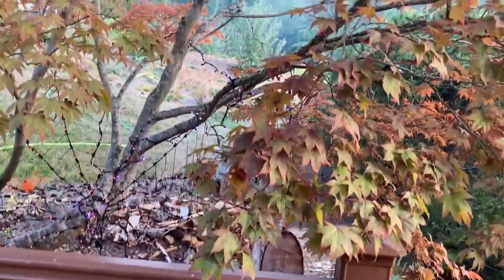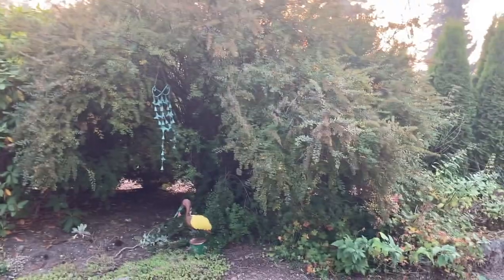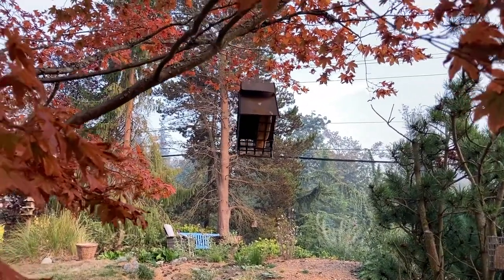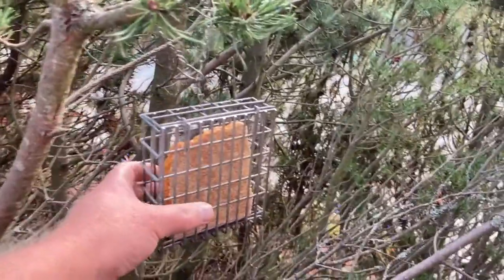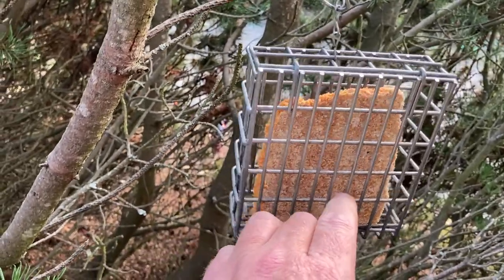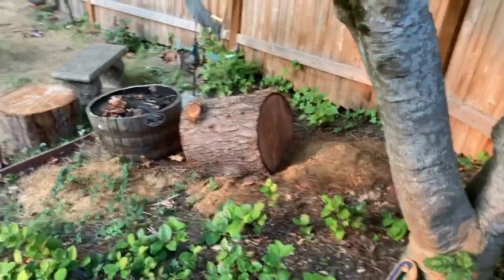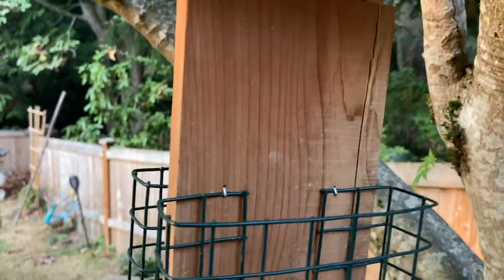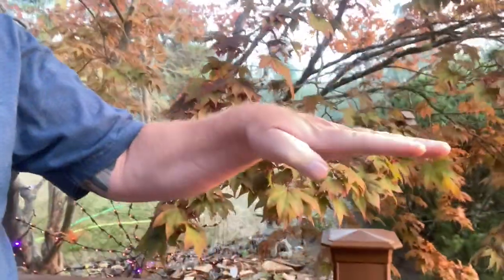Prevent a Hawk snack shack: bird feeder location and type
I hang my bird feeders in or near bushes to give cover and protection to the smaller song birds from smaller hawks.  The hawk still gets some of them, which is fine, but most can get to safety.

deepharbor.net